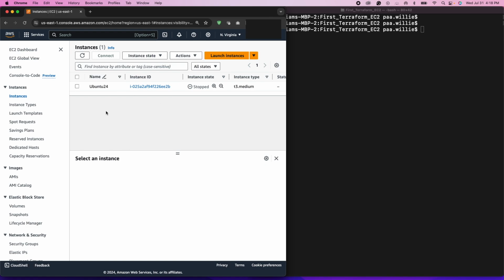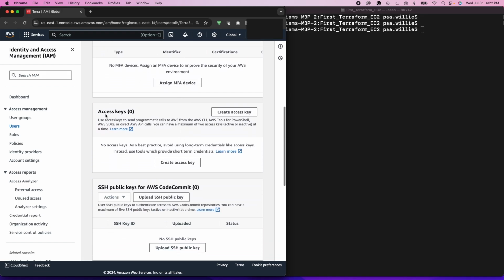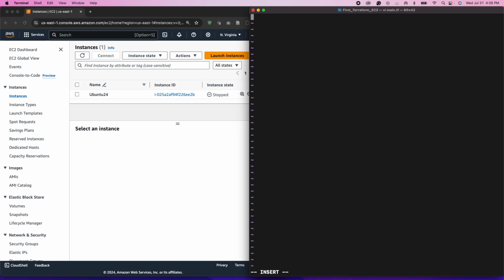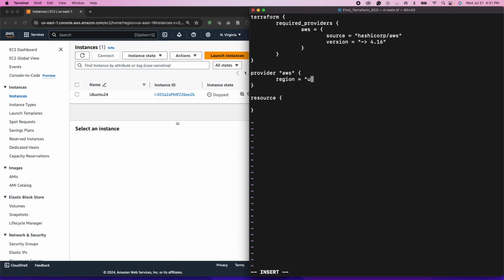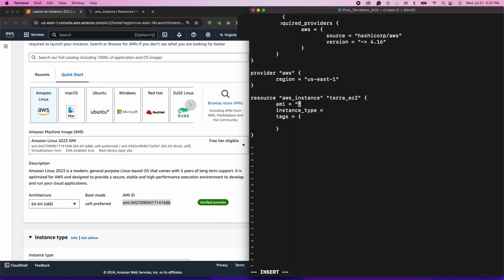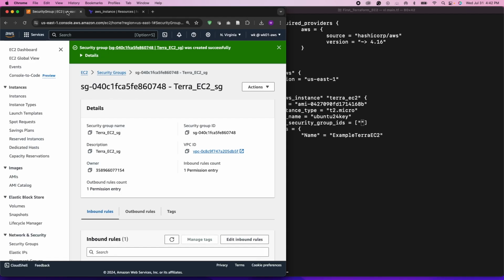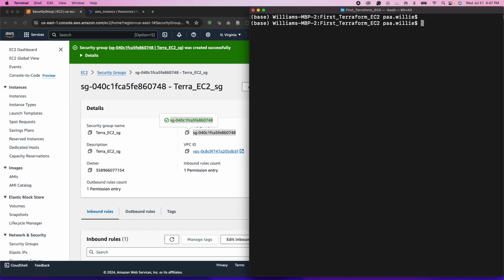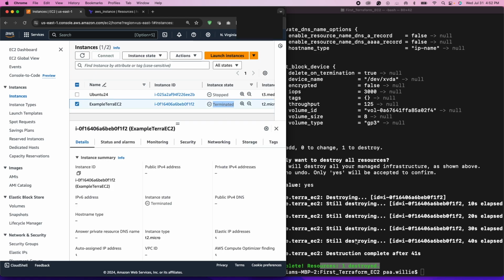Provision your First EC2 Instance with Terraform for Beginners | Step-by-step Guide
Description:

Welcome to our in-depth tutorial on provisioning an EC2 instance in AWS using Terraform! 🚀

In this video, we'll walk you through the entire process of setting up and deploying an EC2 instance in Amazon Web Services (AWS) using Terraform, an open-source infrastructure as code (IaC) tool. Whether you're new to Terraform or looking to refine your skills, this tutorial covers everything you need to know.

What you'll learn:

1. Introduction to Terraform: Understand the basics of Terraform, how it works, and why it's a powerful tool for managing cloud infrastructure.

2. Setting Up Your Environment: We’ll guide you through installing Terraform and configuring it with your AWS account.

3. Writing Your First Terraform Script: Learn how to write a Terraform configuration file to define an EC2 instance, including specifying the instance type, key pair, and security groups.

4. Deploying the EC2 Instance: Watch as we run Terraform commands to initialize the environment, plan the deployment, and apply the configuration to provision your EC2 instance in AWS.

5. Verifying Your Deployment: We’ll show you how to verify that your EC2 instance is up and running, and explore the AWS Management Console to review the instance details.

6. Cleaning Up: Learn best practices for tearing down your infrastructure using Terraform to avoid unnecessary costs.

By the end of this tutorial, you'll have a solid understanding of how to use Terraform to automate the provisioning of cloud resources in AWS. Perfect for DevOps engineers, cloud practitioners, and anyone interested in IaC!

Happy coding! 🎉